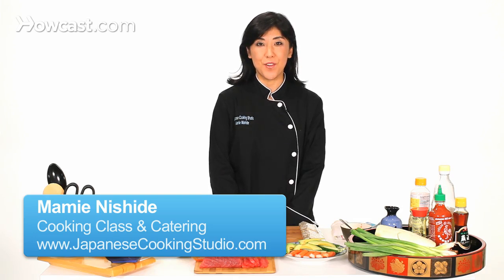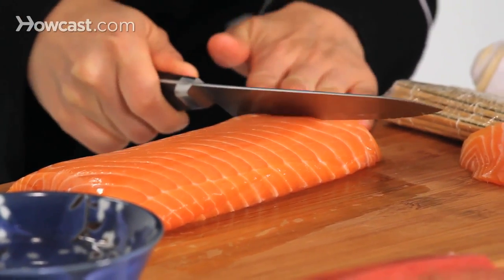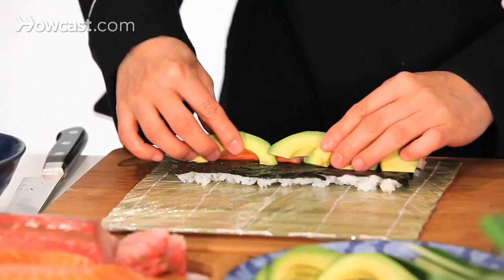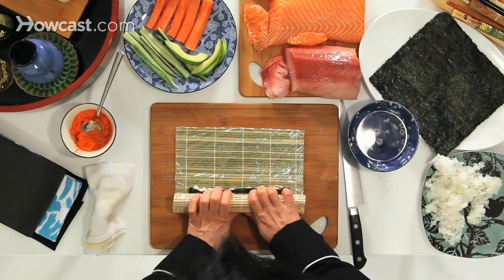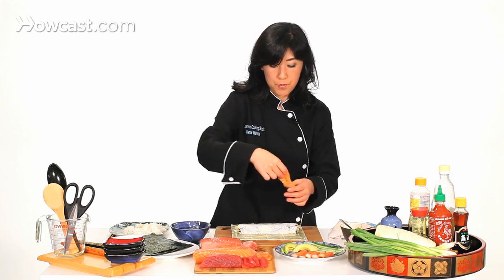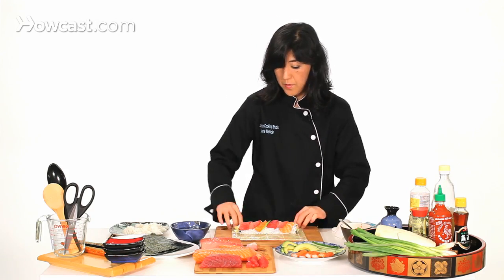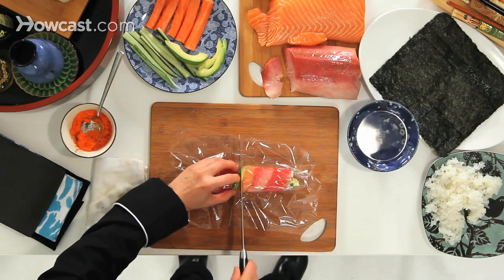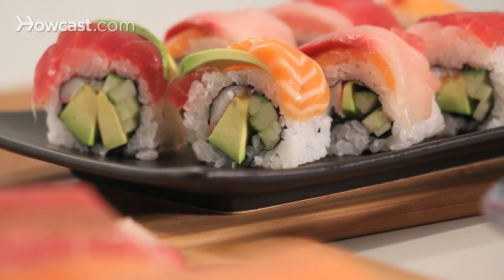How to Make a Rainbow Roll | Sushi Lessons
INGREDIENTS: 1/2 sheet sushi seaweed 1/3 cup cooked and seasoned sushi rice 1/8 avocado, peeled and sliced in 1/4 inch thickness 1 crab cake 1 tablespoon sushi egg, masago; or 1 tablespoon toasted sesame seeds 2 slices of tuna 2 slices of salmon 2 slices of yellowtail 2 slices of avocado

I'm going to show you how to make Rainbow Roll. It's very simple, looks beautiful, and very complicated, but it's very simple. First you are going to make a California Roll and then you put the raw fish on the top and that is going to be the Rainbow Roll.

You can put any kind of fish you want but for the colorwise because it's rainbow. You need red, which is tuna, pink for the salmon, and a little kind of whitish color for the yellowtail, and avocado for the green. I already cut the other fish, tuna and yellowtail but I am going to show you how to slice salmon. You have nice, three thin slice. I have seaweed here, half seaweed, wrap side up.  And with my hand take the rice, sushi rice, and spread.

The rice temperature should be body temperature, so it is not cold but it's not hot either. Now, I am going to flip over, then cupcake, avocado. The avocado or any ingredient, you don't want it to be too thick. l Because  if it is too thick it cannot close. So starting a little thinner than you think, it's easier for you to roll. And once you know exactly how much you can put inside then you can go for it.

Now I am going to lift up the bamboo with my thumb and hold it. Then put everything inside, pick up, roll. When you see me or any chef doing the roll, seems like they are pressing hard but it's not hard, it's just making them tighter. So many people make mistake they are doing that. That means you  get flat sushi, you don't  want to  make flat sushi. I'm just making the shape to square, that's what I am doing.

So this is a regular California Roll but now we are going to have a little rainbow going. Add a little tuna, a little thin avacado, avacado should be a little thinner. I do a little angle so it's not straight up but at an angle. So again, the bamboo mat goes over just lightly presses. Now you have Rainbow Roll.

Now I am going to show you how to slice. In order to cut it you need salmon wraps. It makes it easier for you to cut it so it  doesn't fall apart. Get it wet, cut it in half first. Then cut it in half. Now we just peel. Usually I cut it into eighths. If it's a thin roll  I can cut it into sixths, but a big piece like this I suggest you cut it into eighths. Otherwise you get huge roll holes you can't even bite into it. So this is how you make Rainbow Roll.